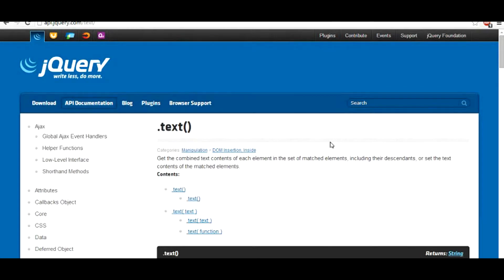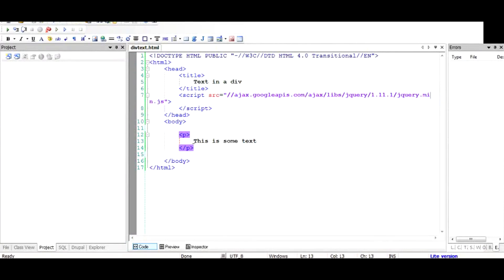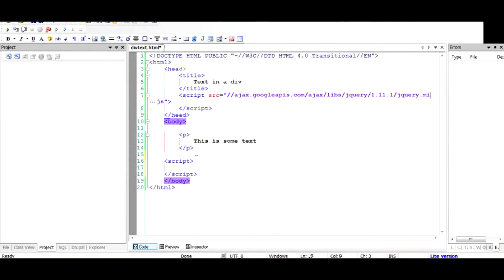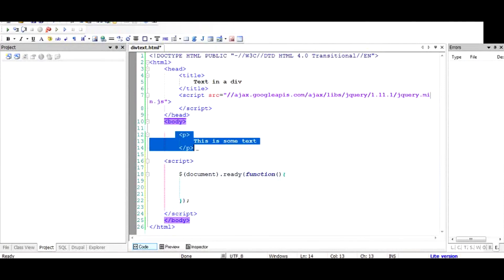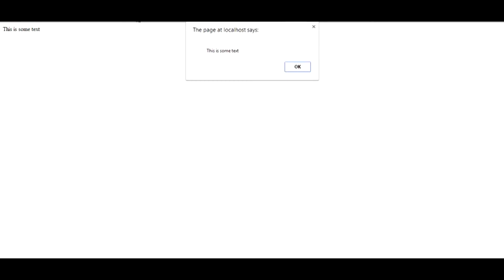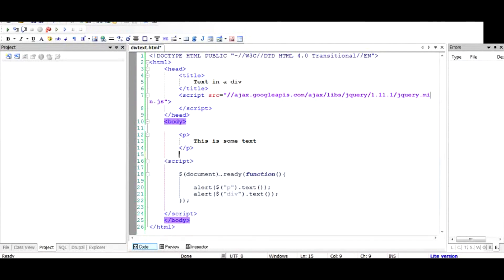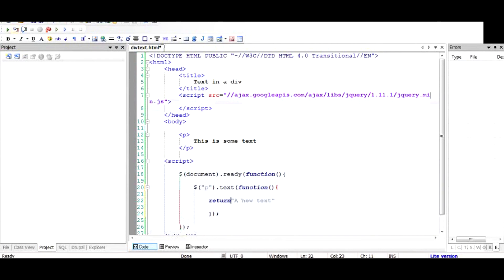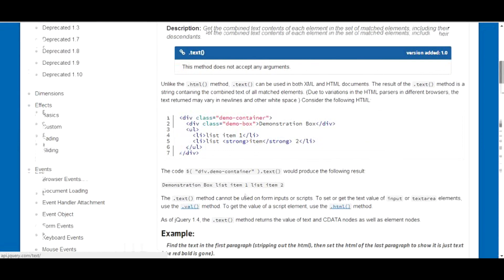jQuery: How to use text() function to read text in a div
Text function is used to read as well as set the text inside a div. This tutorial tells about how use jQuery text function